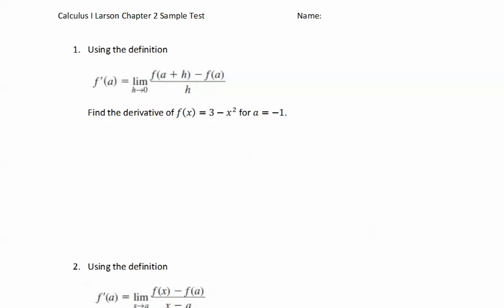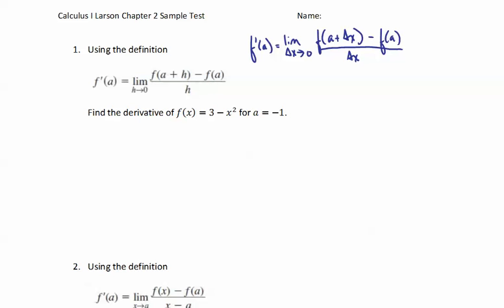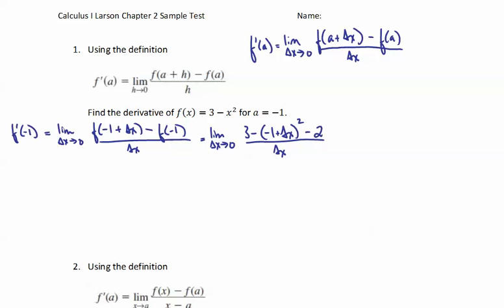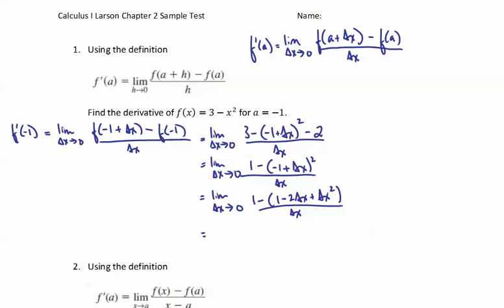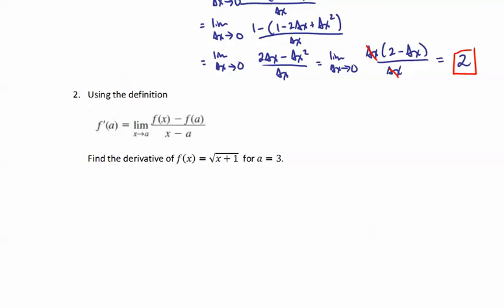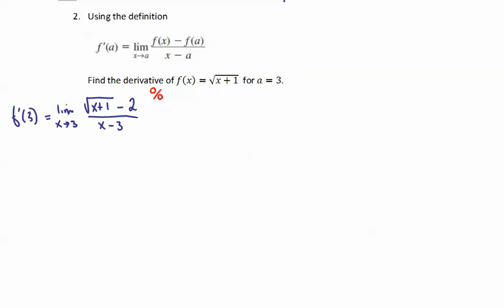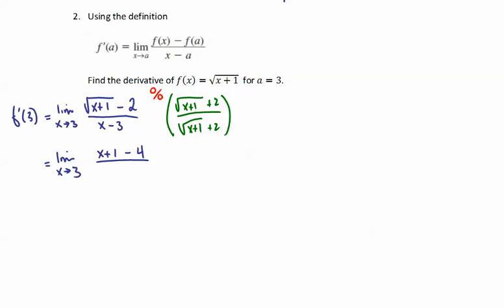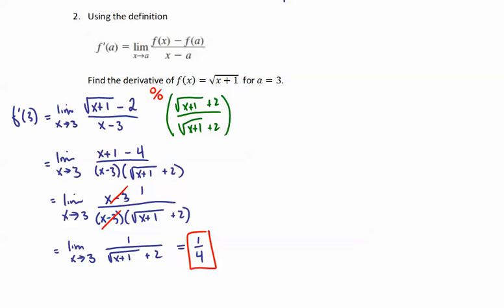Derivatives Review - Limit Definition of the Derivative (and Alternative Form)